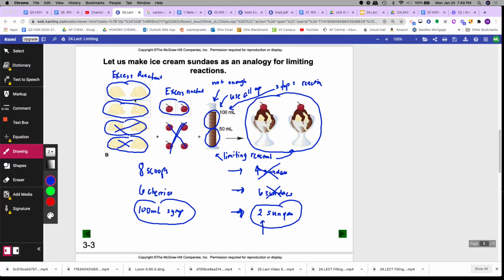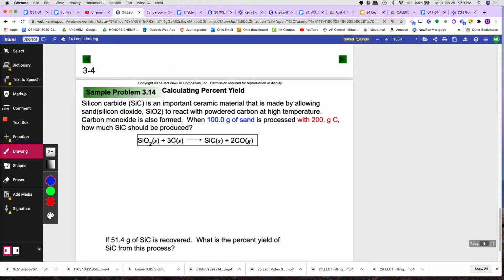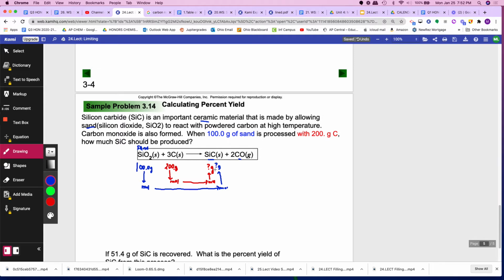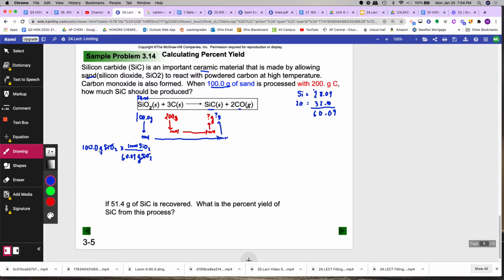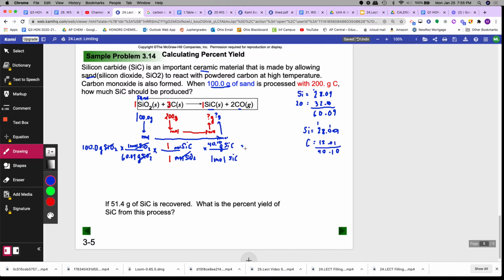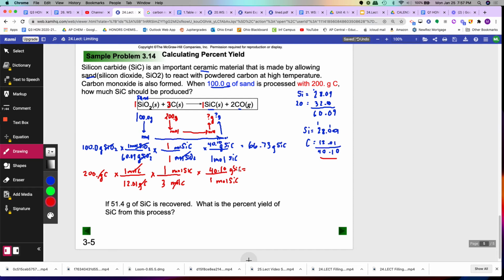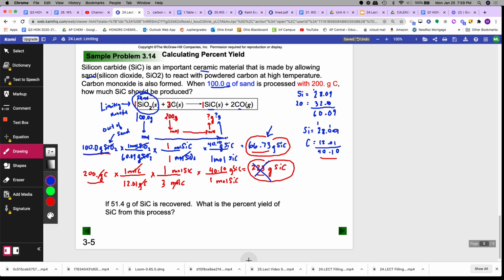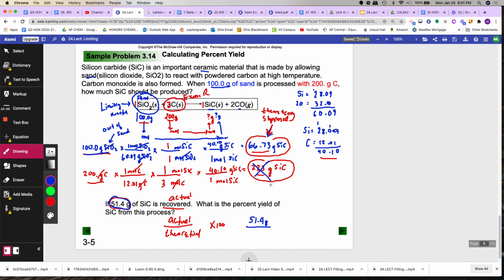Limiting / Excess Reactant / Percent Yield Practice Problem